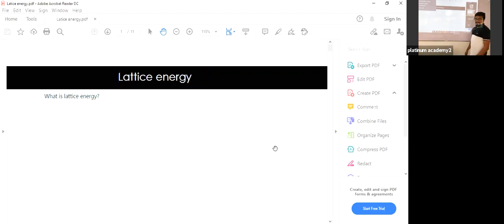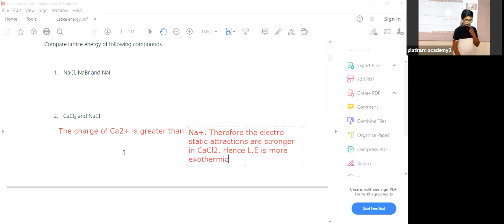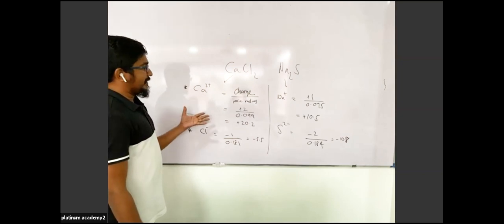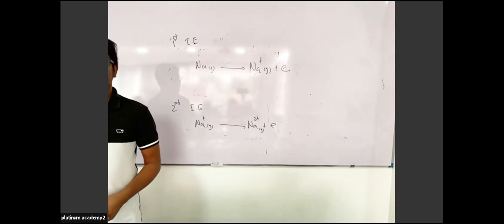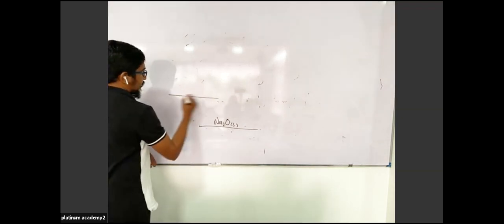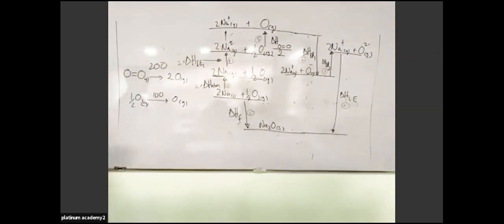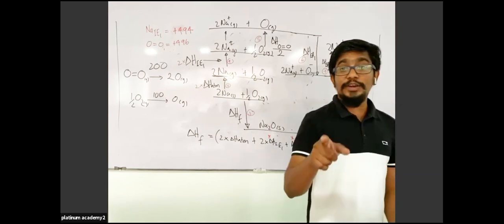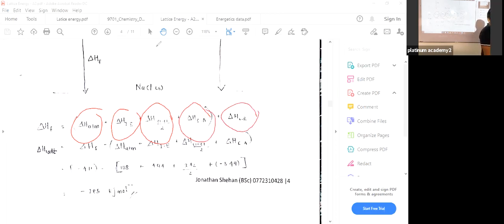Lattice energy | Chemistry AL 2021